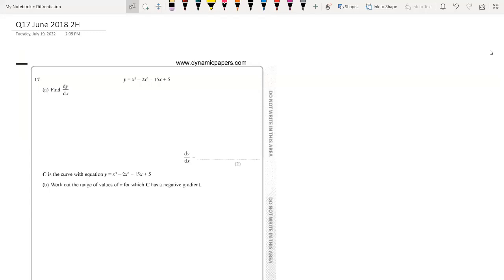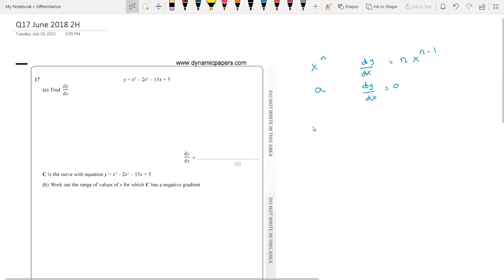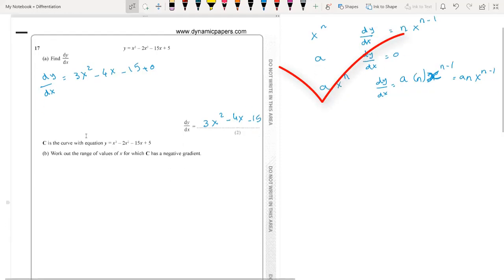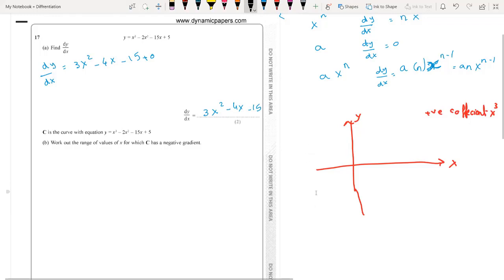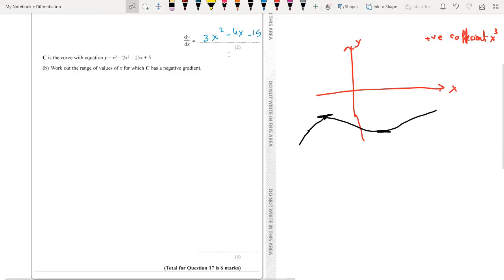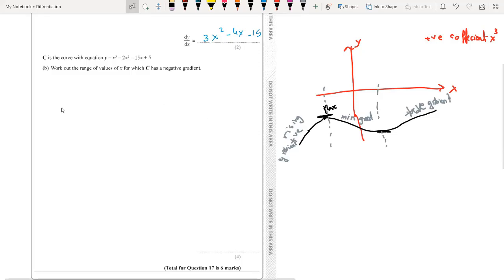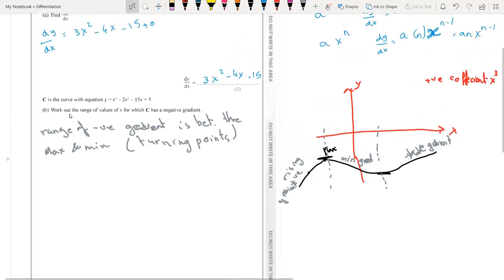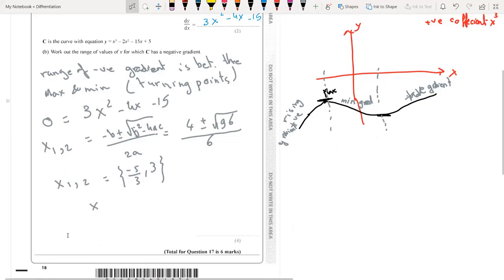Differentiation- Q17 June 2018 2H